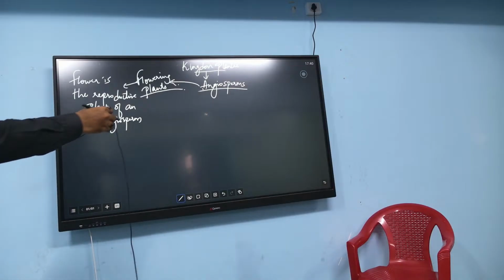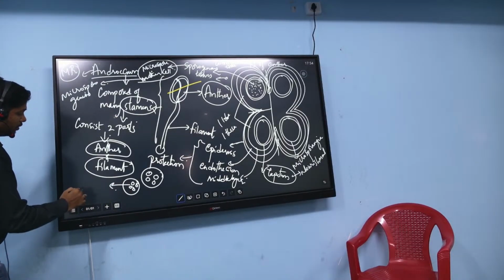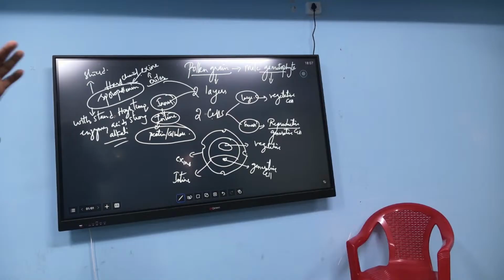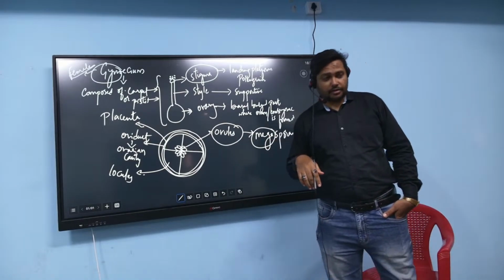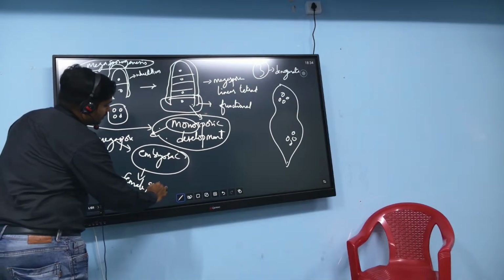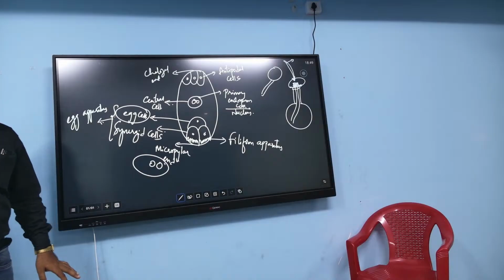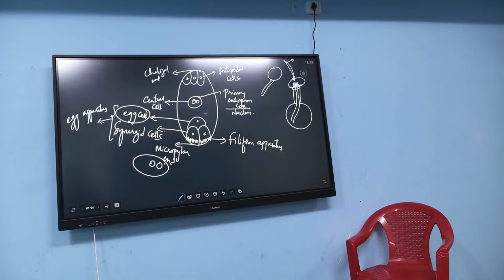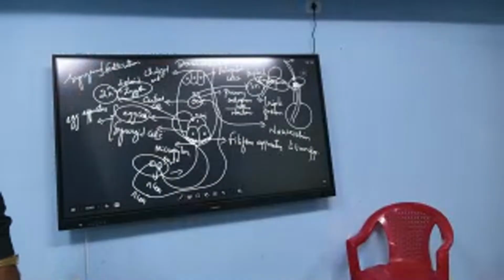June30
Kingdom plantae